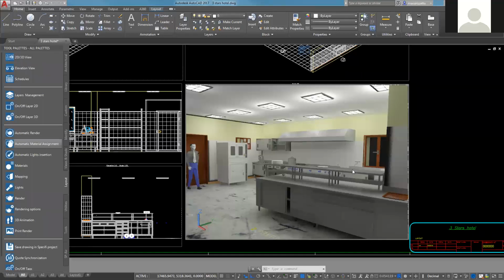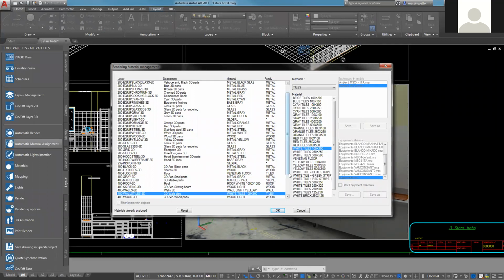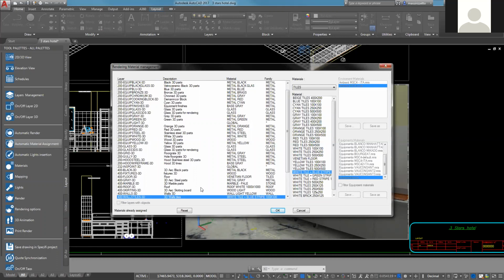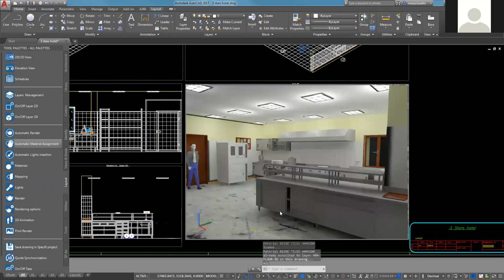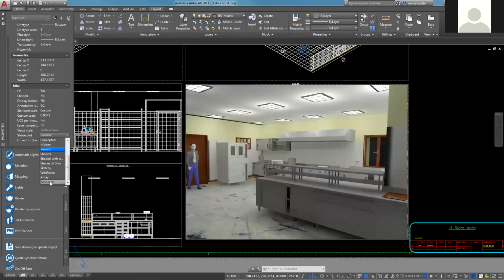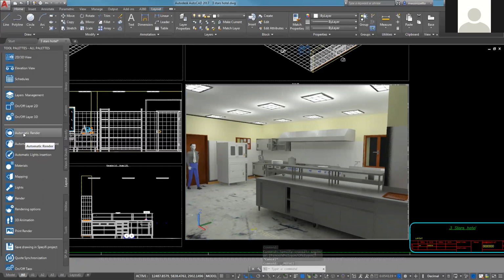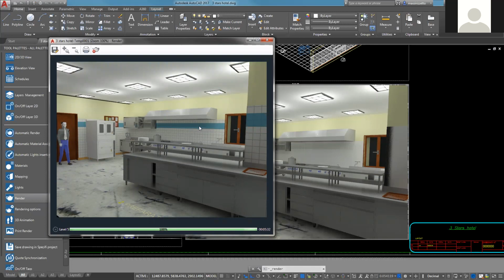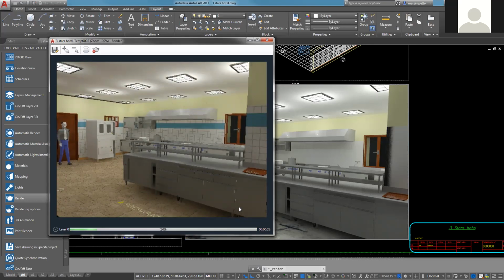Hoe to assign the material to the layers